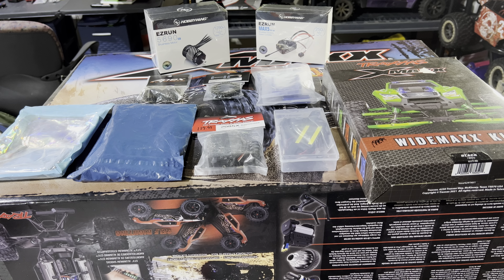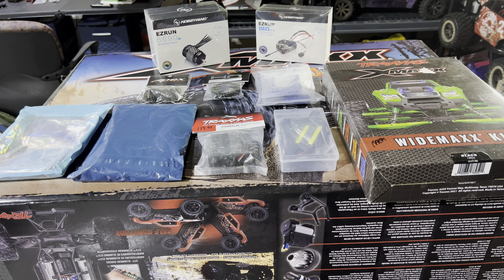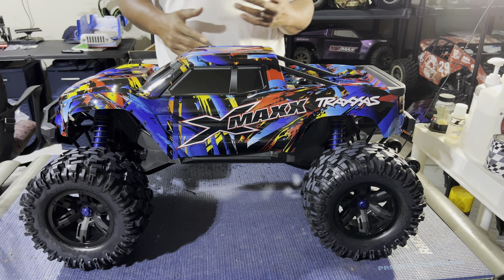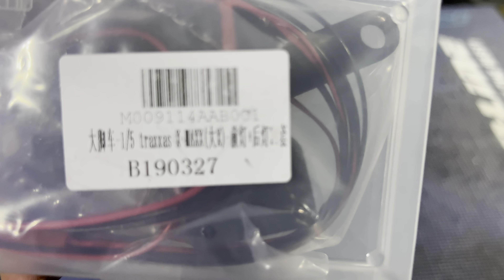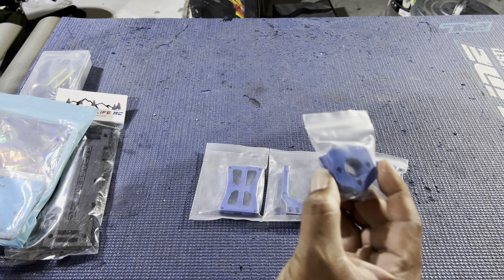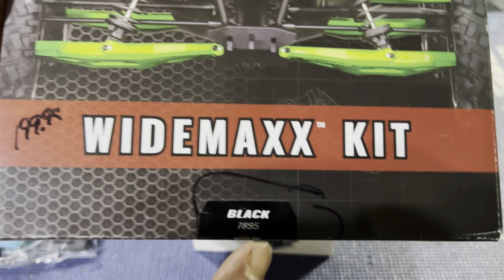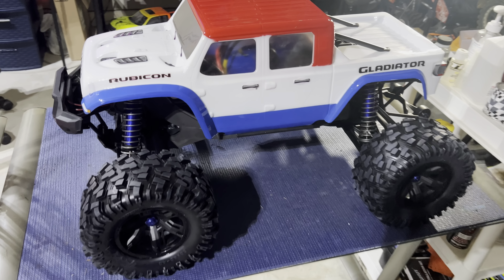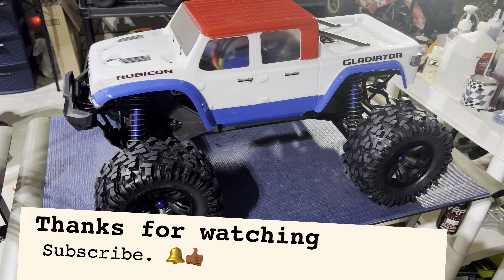Brand new Traxxas Xmaxx major overhaul right out of the box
light kit ARFIOWWY 1 Set Front Rear LED Light Set Headlight Taillight for 1/5 TRX X-MAXX RC Truck Upgrade

motor mount

spur gear

ESC mount

wide kit
Traxxas.com